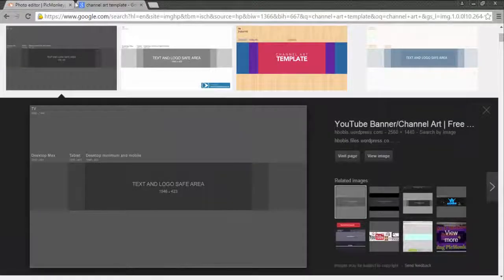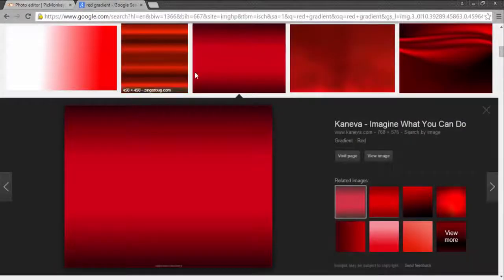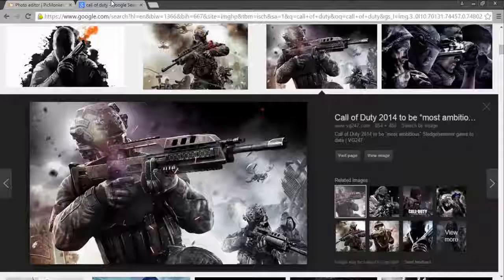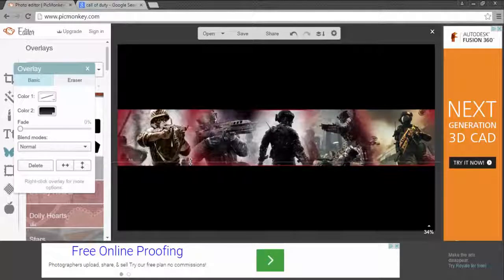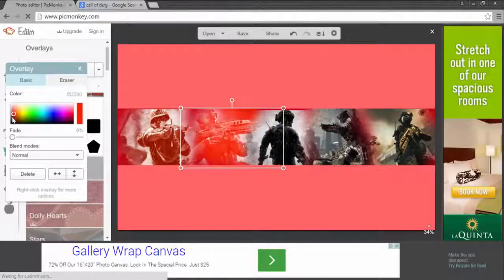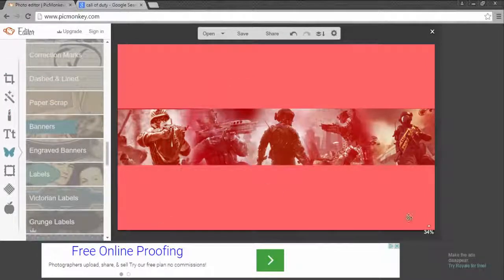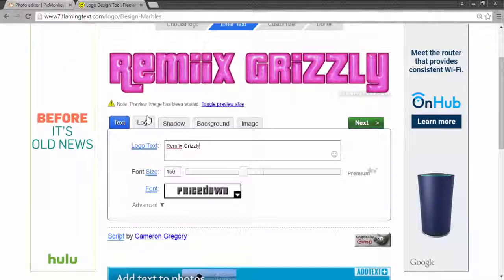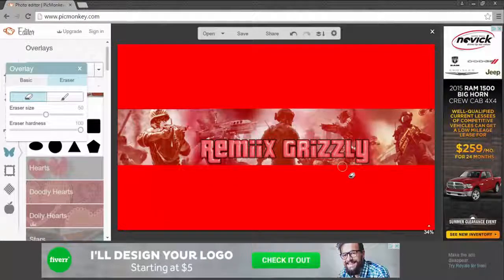How to create a youtube channel art.